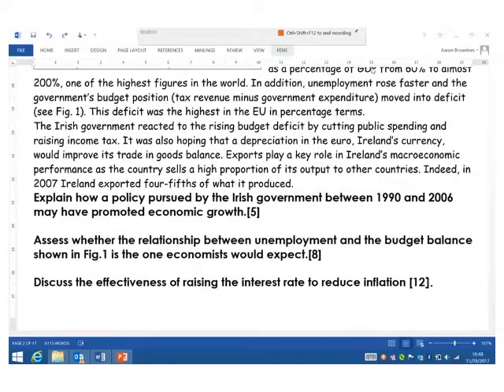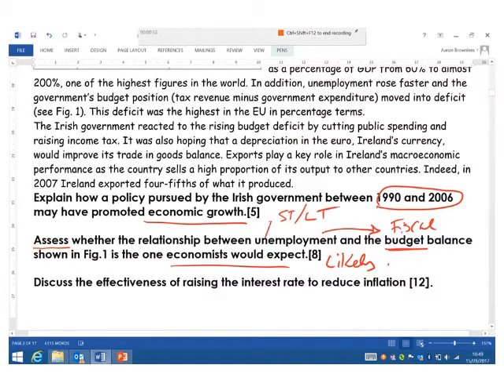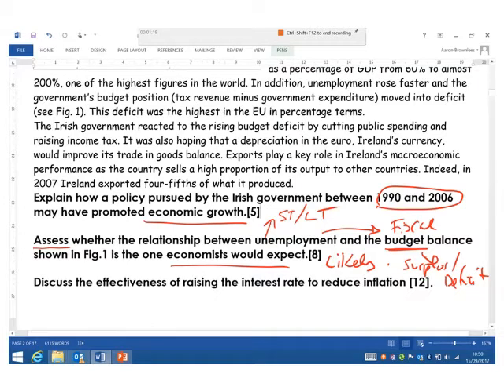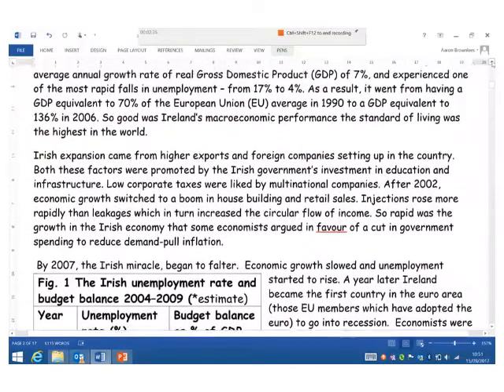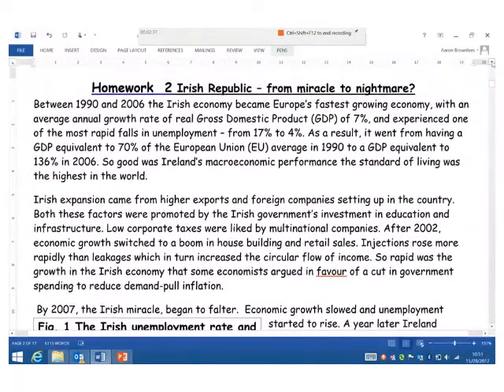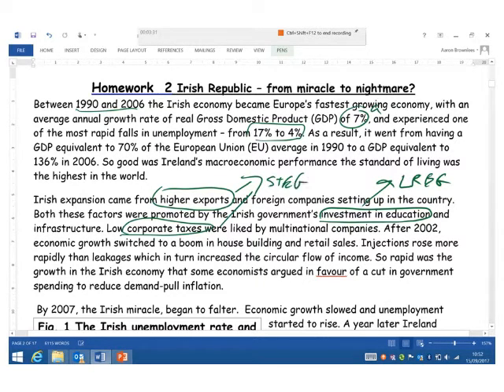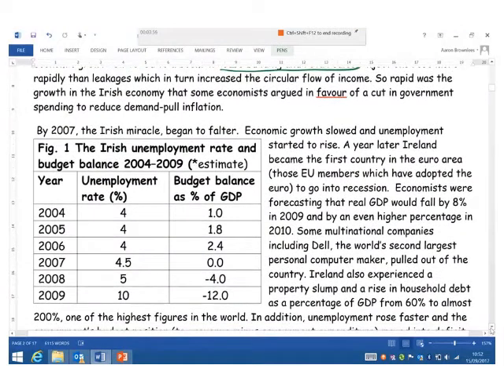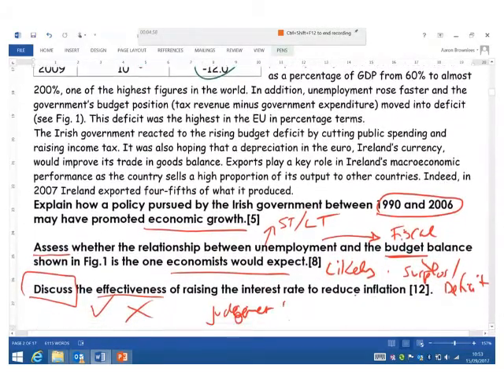homework week 2